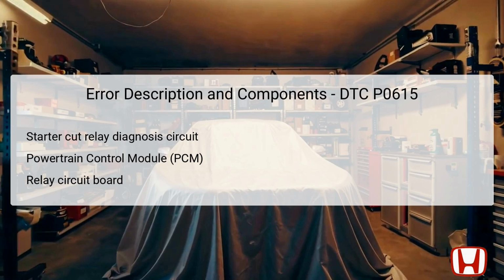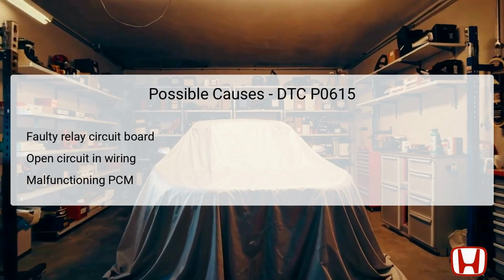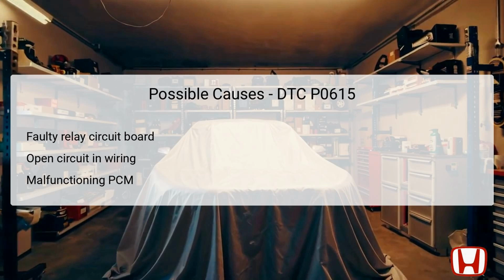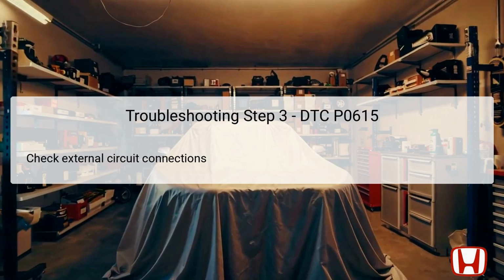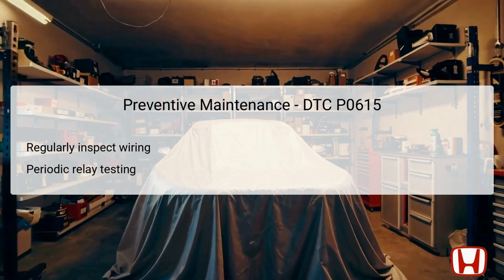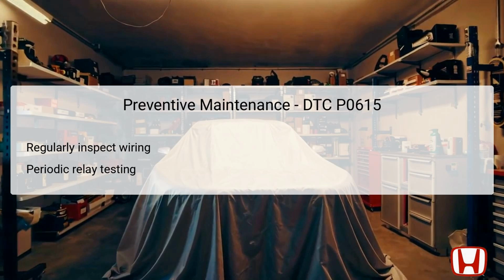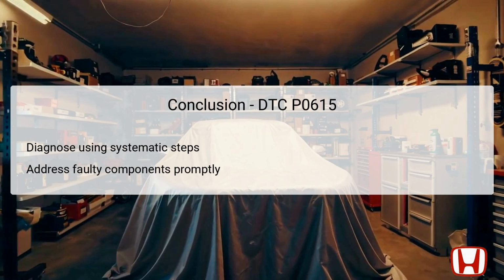DTC P0615: Starter Cut Relay Diagnosis Circuit Malfunction - Honda Accord 2023+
Join the STEP Diagnostics early access list:
​ In this video, you'll learn how to diagnose the DTC P0615 error code, which indicates a malfunction in the starter cut relay diagnosis circuit for the 2023 Honda Accord. We'll cover the essential components involved, common symptoms to look for, and systematic troubleshooting steps to effectively pinpoint and resolve the issue, ensuring your vehicle starts smoothly and reliably. Join us for a comprehensive guide aimed at enhancing your diagnostic skills.